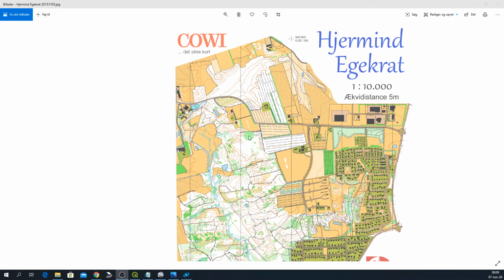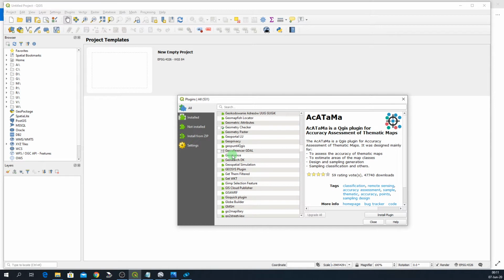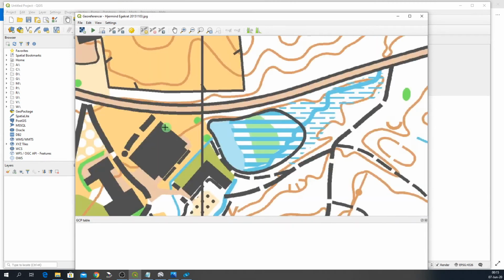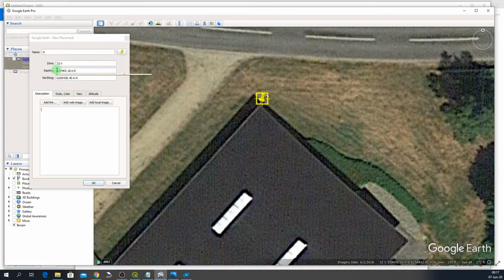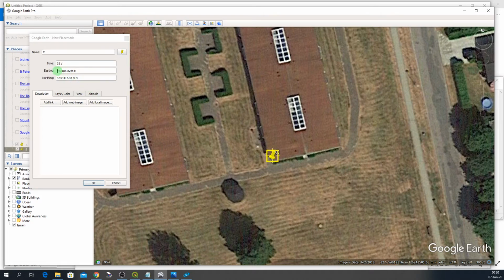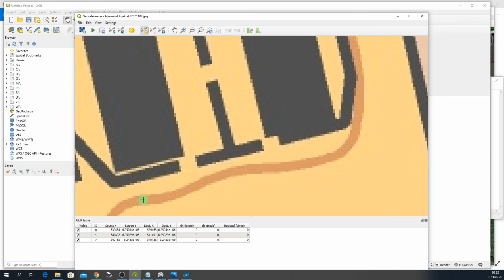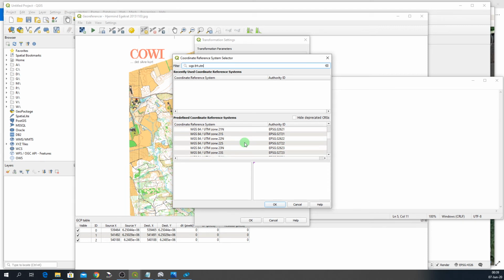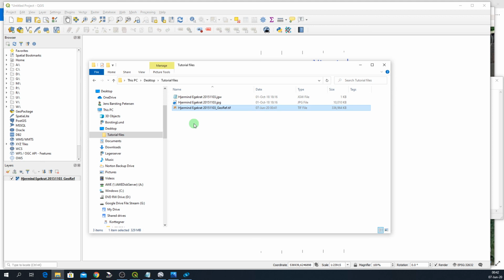Geo Referencing of Maps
Free Geo Referencing of Maps
Using QGIS Georeferencer to geo reference a raster map
Silkeborg Orienteering Club Video Tutorial
Map coordinates for Condes and Avenza map
In this video we show you how to take a raster map in JPG or TIF format and reference it to world coordinates so you can use it in applicable applications like Condes or Avenza Map to read the coordinates of you cursor of show you where you are on the map if you download the geo referenced map to your phone or your tablet and bring it with you to the map location.
This helps you locate control points more accurate or verify that the map is accurately drawn.